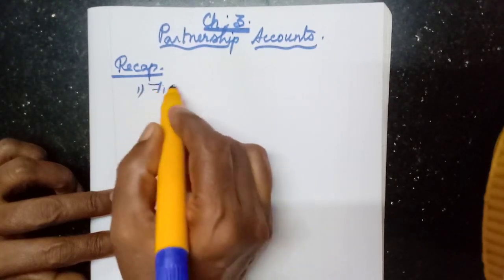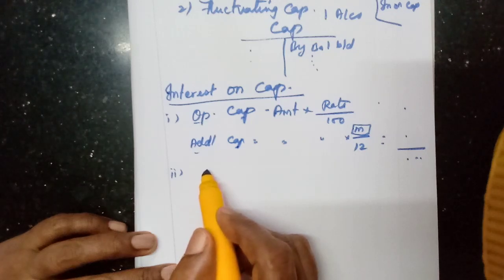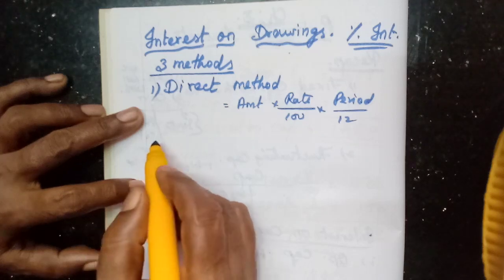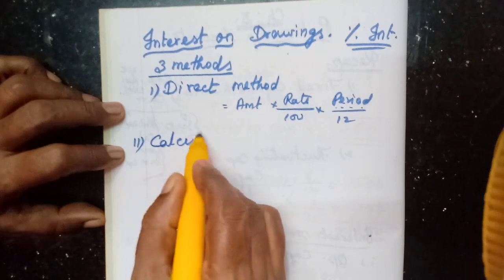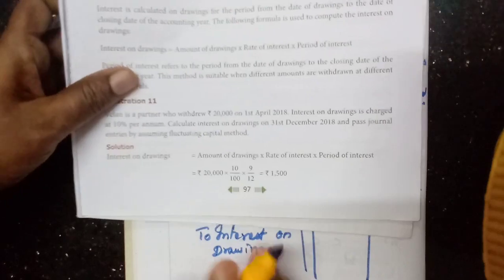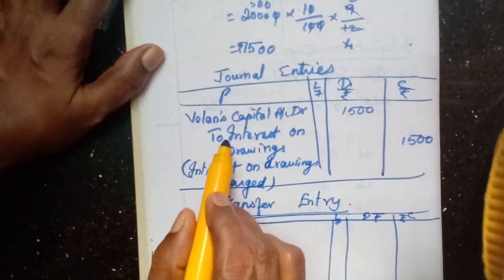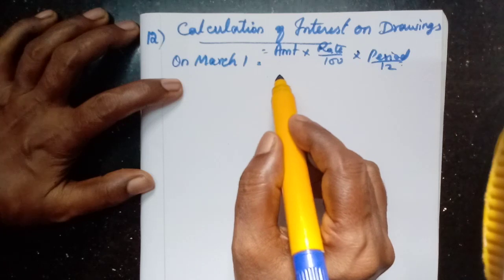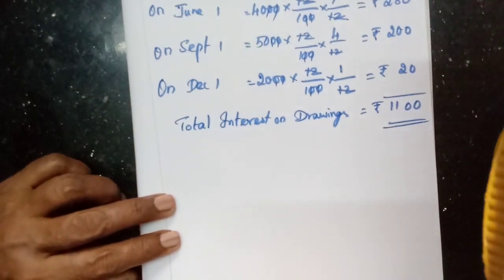Grade XII - Accountancy || Partnership - Interest on Drawings || Bethlahem Matriculation School